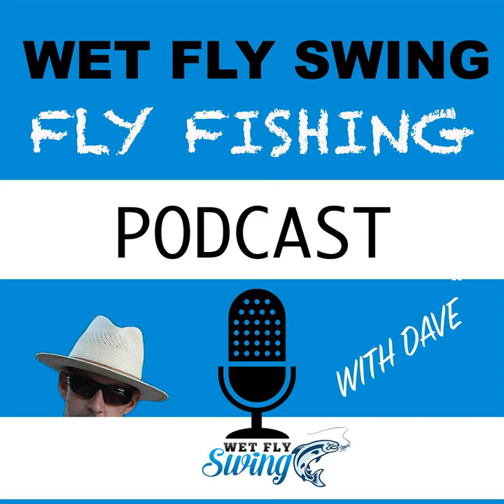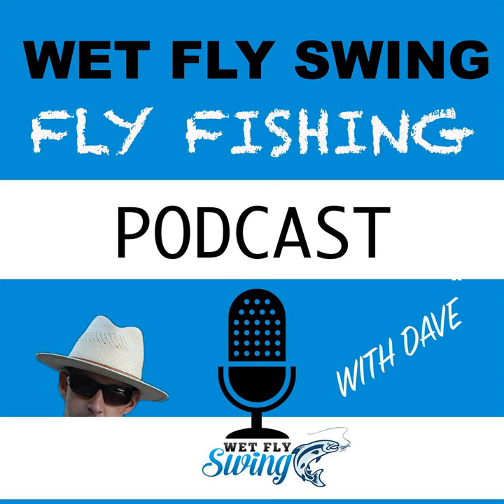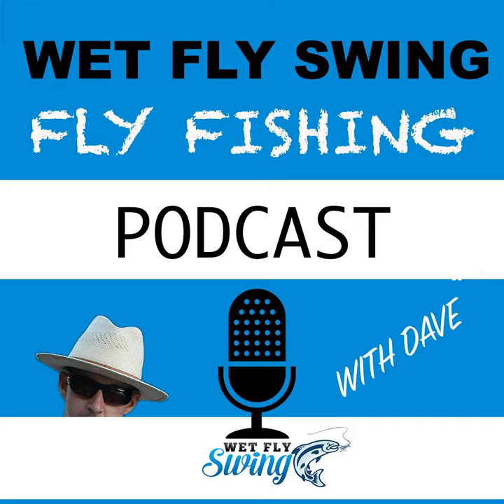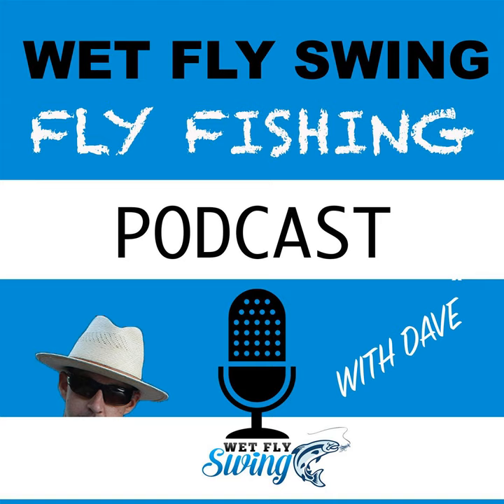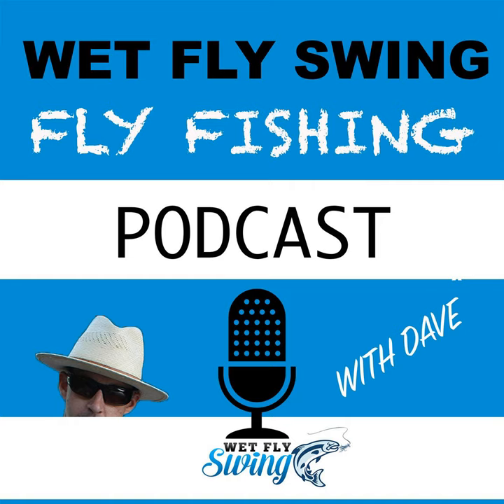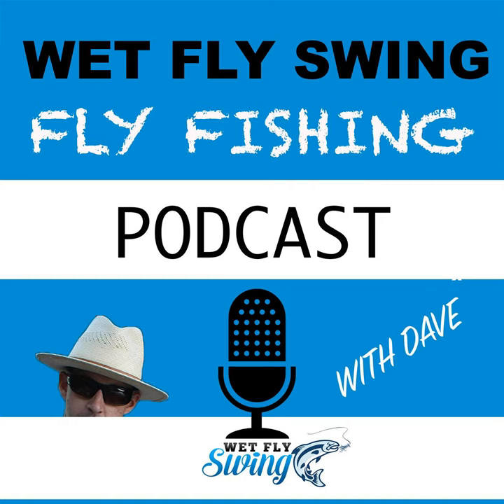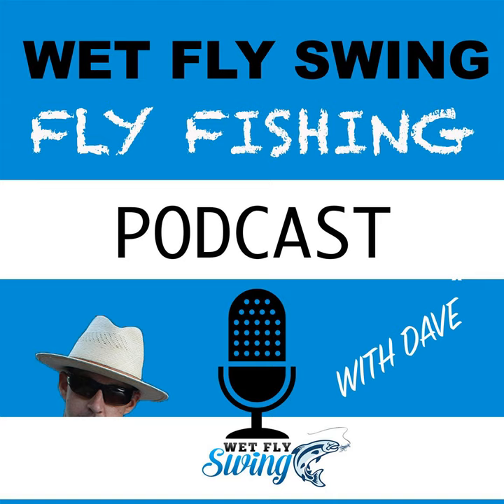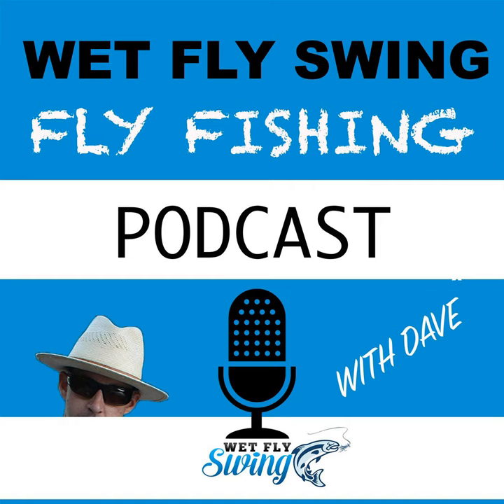Skeena River Steelhead with Todd Scharf - Fly Fishing, OPST, Salmon (WFS 188)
Todd Scharf shares some huge tips on finding Skeena river steelhead and the gear you need to have a successful trip up north in British Columbia.  Todd runs the legendary Skeena Steelhead lodge and provides some insight on a 10 year commitment.

 Todd shares the exact lines and head he uses and why and when you should fish shallow vs deep for steelhead.  We also find out about the connection to Arc'teryx and the early days of the G4 Simms Waders and when to use a single hand spey for steelhead.

  Skeena River Steelhead Show Notes with Todd Scharf

 - Rob Bryce was on the podcast in episode 20 and covered Skeena Steelhead fishing.

 - Northbound is a short movie that was produced on the Skeena.

 - I noted the Steelhead Alley episode with Greg Senyo who guides in the midwest.

 - Legendary Skeena Steelhead Lodge can be found at Upstream Adventures.

 - Scott McGarva was on the podcast and had the Ankle Deep and 20' quote.

 - The OPST Riffle is great when you need the inside edge

 - George Cook was on the podcast here and has worked with Todd on the hunting and fishing side.

 - Golden West Fly Shop from Mike Maxwell

 - Todd noted Bob Meiser and the Meiser rods in the early days.

 - I noted the OPST Commando Smooth and Todd break down the other products from Pure Skagit.

 - We talk about the Groove vs the Smooth

 - Simon Gawesworth was on the podcast wh

 - The blue balls intruder

  You can find Todd at UpstreamAdventures.com

  "Wherever you see that jiggle, that's where I'm fishing." -Todd Scharf

 Skeena River Conclusion with Todd Scharf

 Todd Scharf shares the gear and tips on finding and swinging up steelhead on the Skeena River system.  We talk about the difference between fishing the Skeena vs some of the tributaries.

 We also dig into single-hand spey and other great lines for Skeena River steelhead fishing.